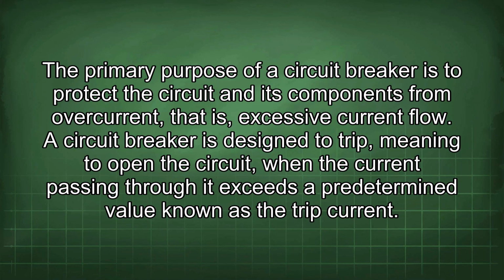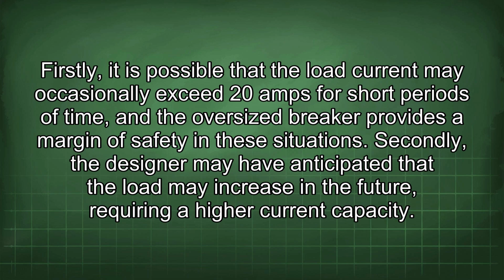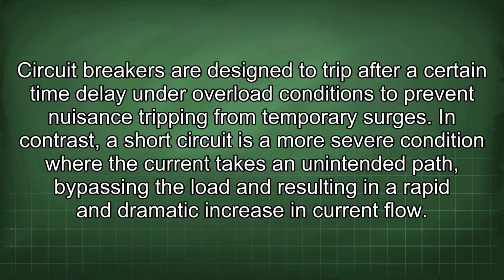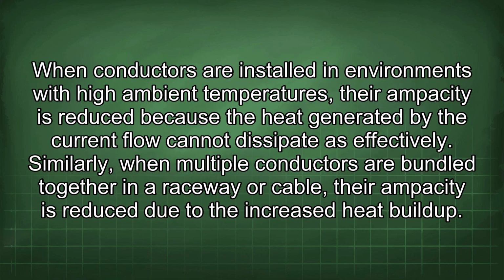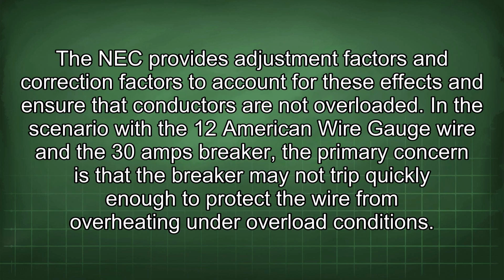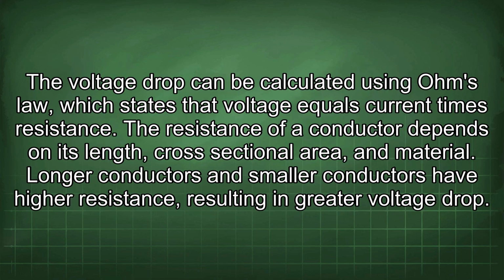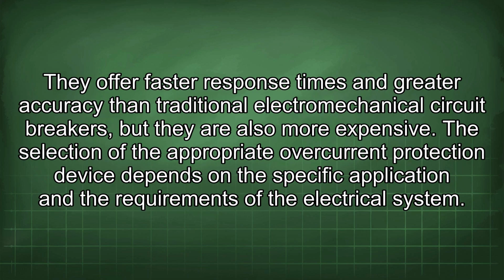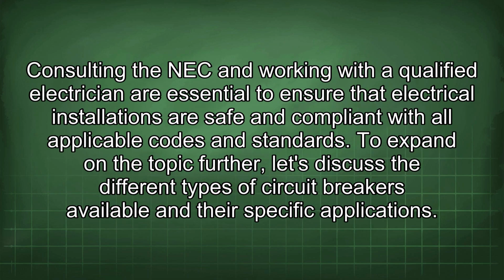Circuit Breaker and Wire Size Mismatch Explained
Understanding circuit breaker and wire size relationships is crucial for electrical safety. This video explains how a 30 amps breaker can protect a 20 amps wire. We will explore scenarios where this configuration might occur and provide recommendations.